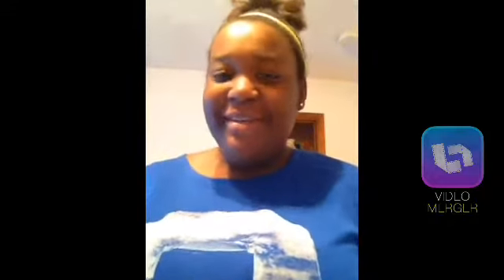Gift swap with Daisy 💕